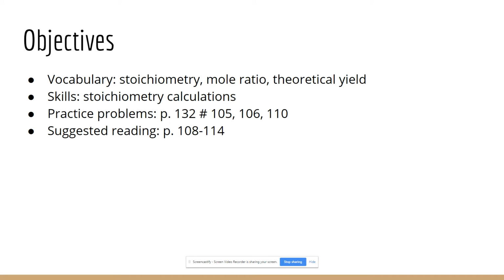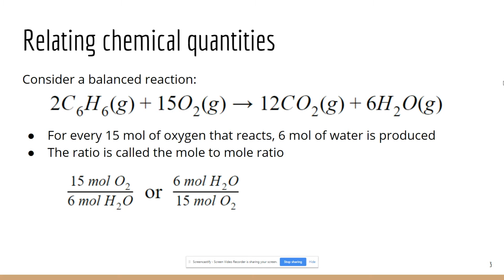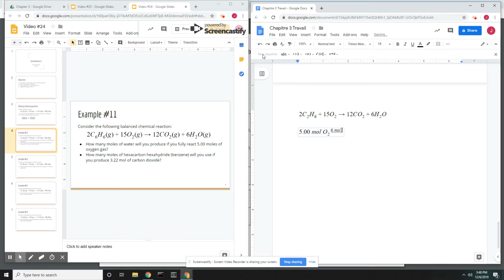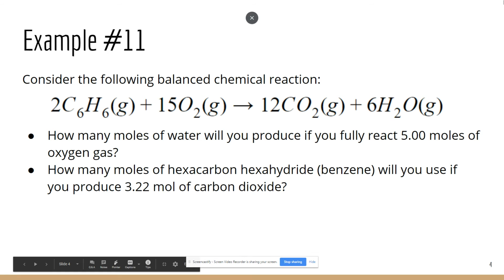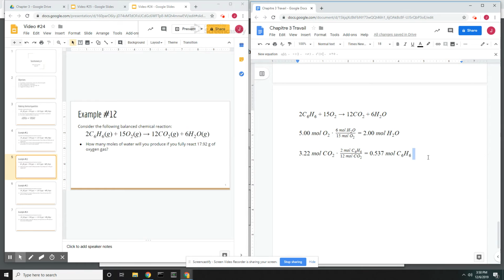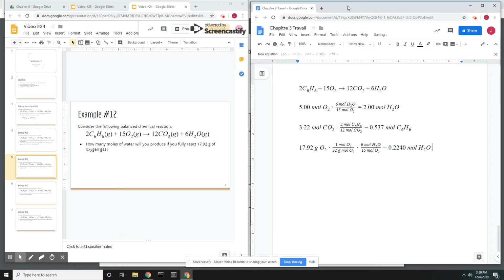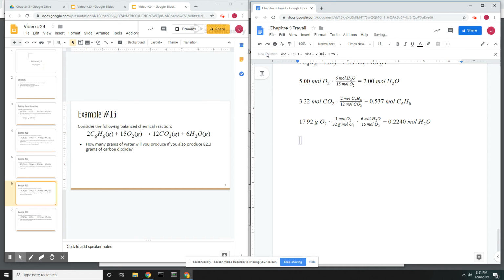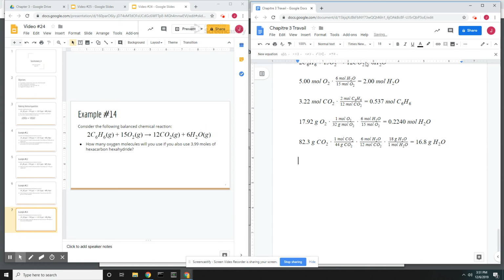19 20 Chemistry 10HH Video #24